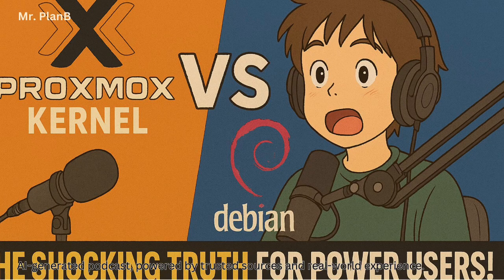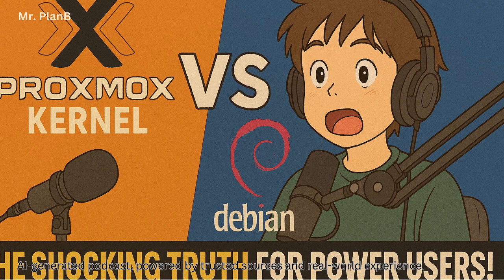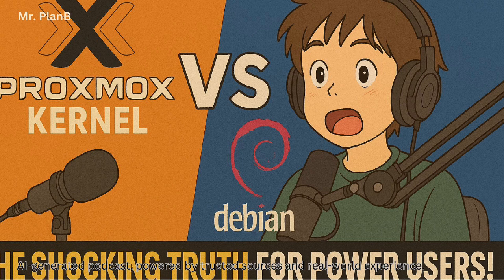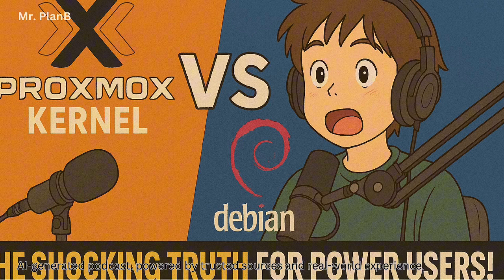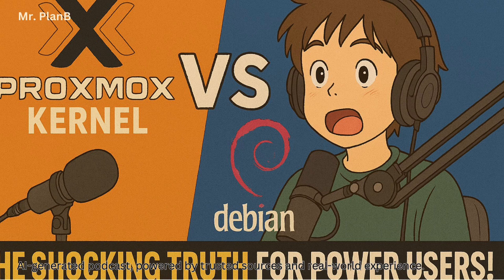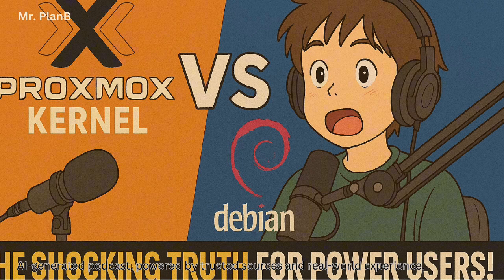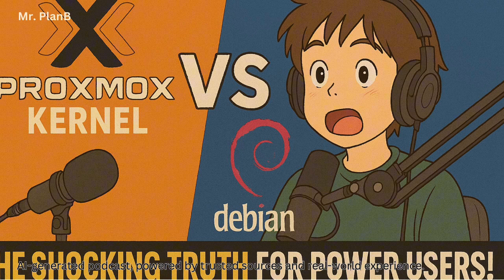Proxmox Kernel vs Debian: The SHOCKING Truth for Power Users!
Ever wondered why Proxmox VE feels so much faster and more powerful than a plain Debian install for virtualization? The secret lies in its custom-built kernel, a heavily tweaked beast derived from Ubuntu, not Debian! Discover the exclusive patches and modules that unlock true power for demanding workloads. We dive into game-changing features like built-in ZFS support for effortless storage management and data integrity, and the ACS override patch that makes GPU passthrough a breeze. Learn how Proxmox's kernel prioritizes low-latency with real-time patches and ensures high uptime with features like the INTEL_MEI_WDT. While you can run Proxmox on Debian's kernel, you'll miss out on these critical enhancements that make Proxmox the ultimate virtualization platform for power users. Don't settle for less – understand the kernel advantage!